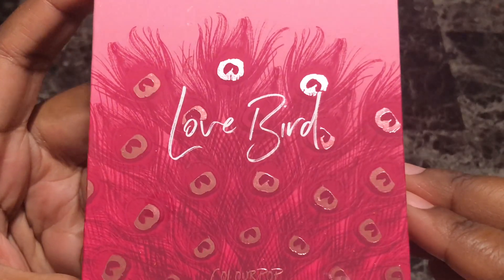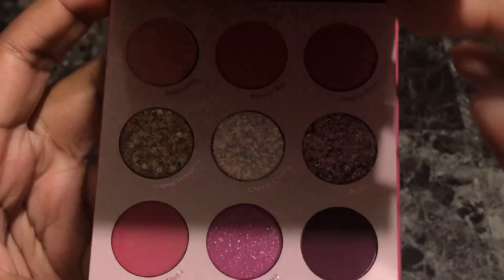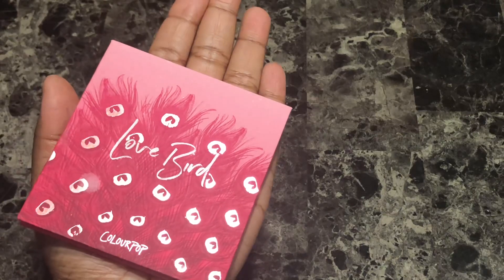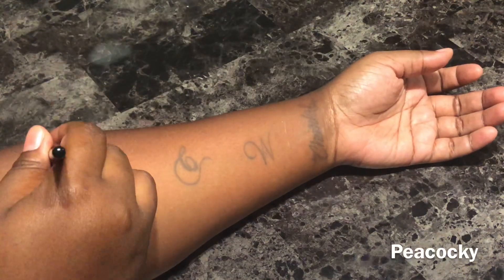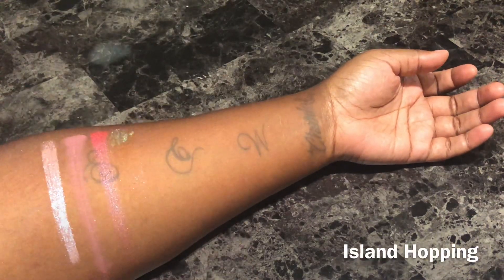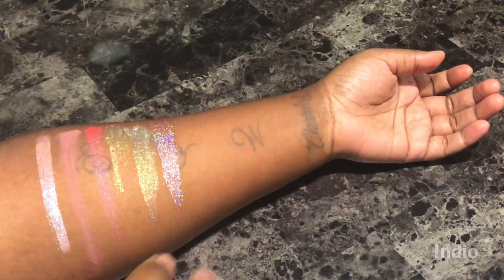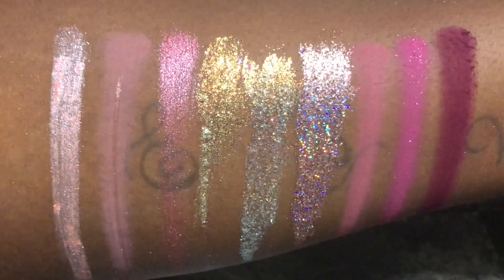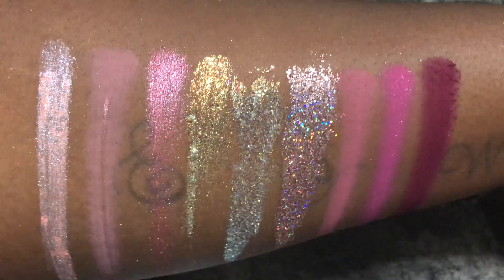Colourpop ‘Love Bird’ Eyeshadow Palette - LIVE SWATCHES | WOC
This is a live swatch video of the Colourpop ‘Love Bird’ Eyeshadow Palette

Price : $12

Where you can purchase :

SONG - Runaway by Halcyon ft. Valentina Franco